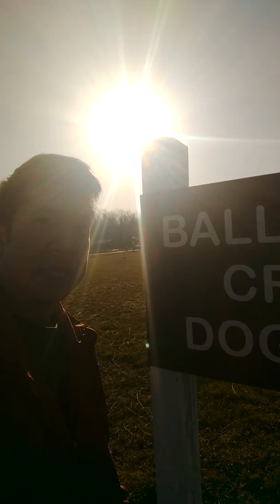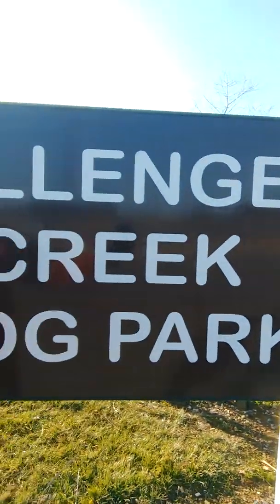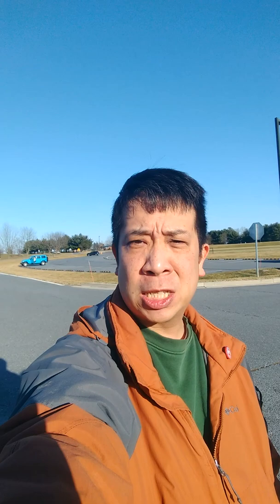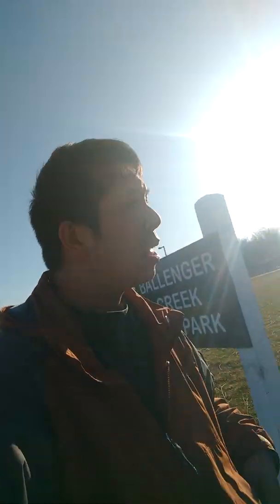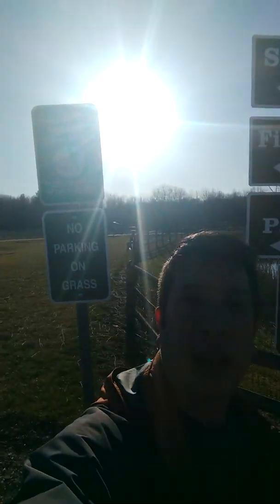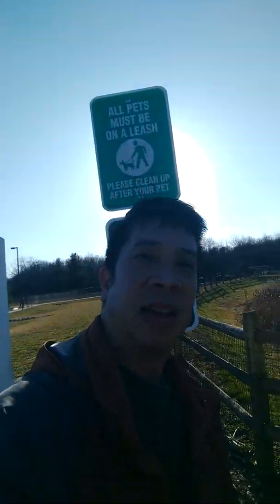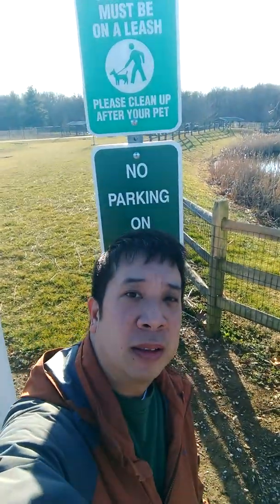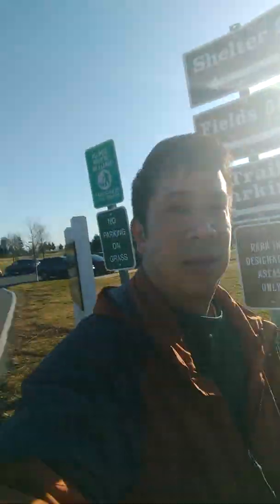BALLENGER CREEK, Dog park In Frederick Md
My favorite dog park in FREDERICK, MD. Go over rules for first timers. Things you may want to know.